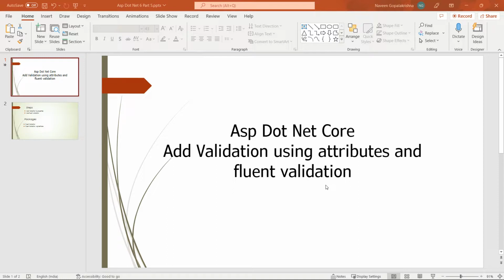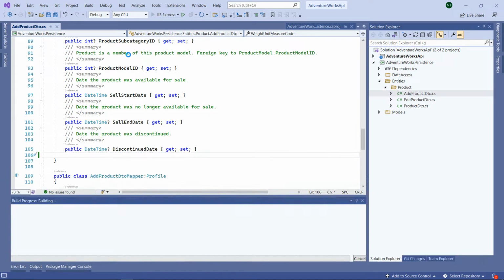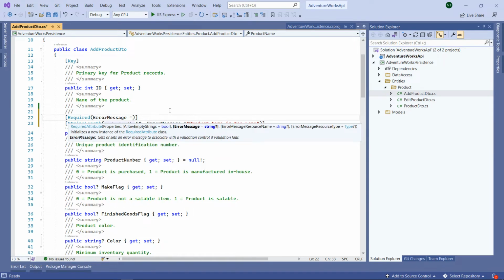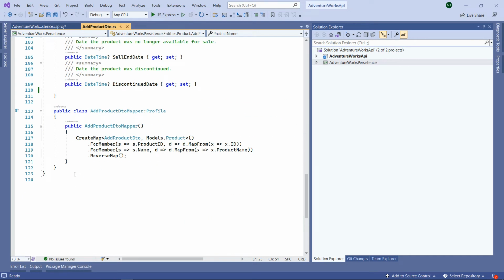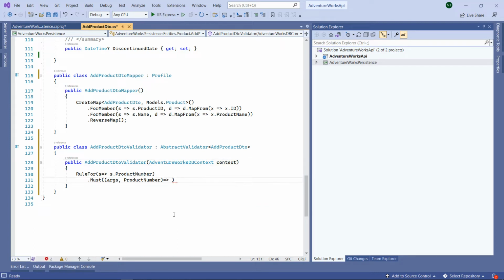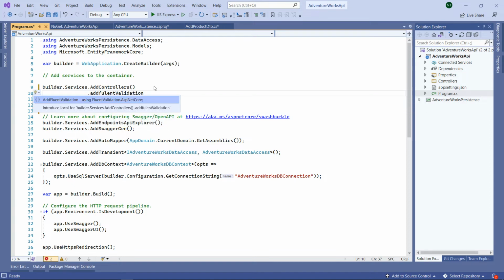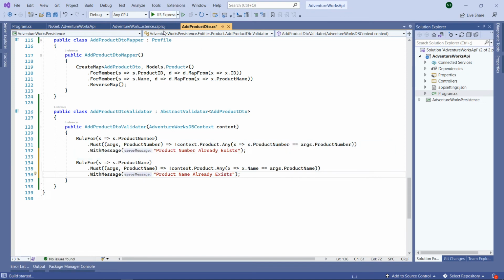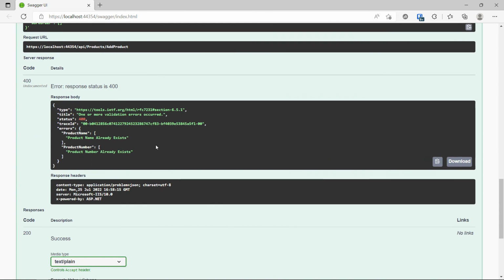Part 5 - Add Validation using attributes and fluent validation - Asp Dot Net Core Webapi EF Core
In this video, we will learn how to Add validations to api endpoints using attributes and fluent validation.

Certainly! Here's a suggested YouTube description and tags for your ASP.NET Core tutorial on adding validation using attributes and Fluent Validation:

🚀 ASP.NET Core Tutorial: Adding Validation with Attributes and Fluent Validation 🚀

Enhance the robustness of your ASP.NET Core application with comprehensive validation techniques! In this tutorial, we'll guide you through the process of adding validation to properties using attributes and leveraging Fluent Validation for more advanced and flexible validation scenarios.

📋 Tutorial Highlights:

Add Validation with Attributes: Learn how to use built-in validation attributes to enforce data integrity and correctness for your ASP.NET Core models.
Incorporate Fluent Validation: Dive into the world of Fluent Validation to implement more complex and customizable validation logic for your application.
Optimize Data Integrity: Discover how combining attribute-based validation with Fluent Validation can help you achieve a well-rounded approach to data integrity.

Developers seeking to strengthen their ASP.NET Core applications with robust data validation techniques.
Those interested in exploring both attribute-based and Fluent Validation for varying validation requirements.
Coding enthusiasts looking for practical examples of implementing validation in ASP.NET Core.
We're committed to providing high-quality content that empowers you on your coding journey.

🤝 Join the Conversation:
Connect with a community of fellow developers, share your insights, and stay updated on the latest trends. Your exploration of ASP.NET Core validation with attributes and Fluent Validation is just beginning!